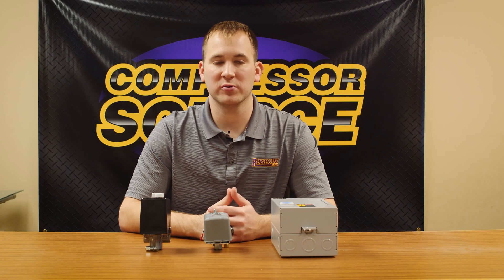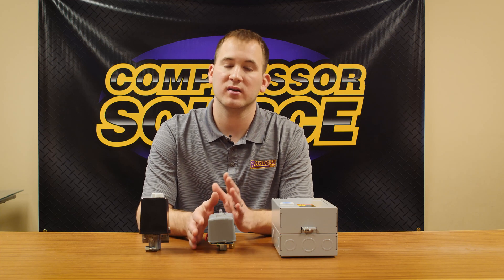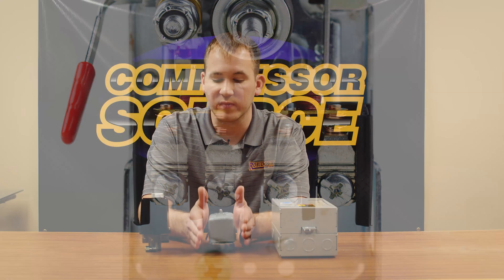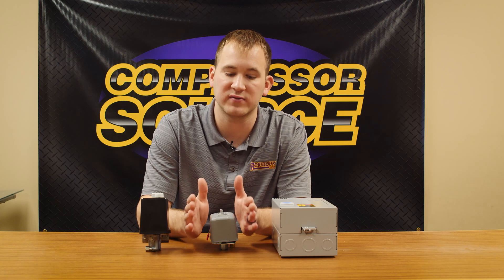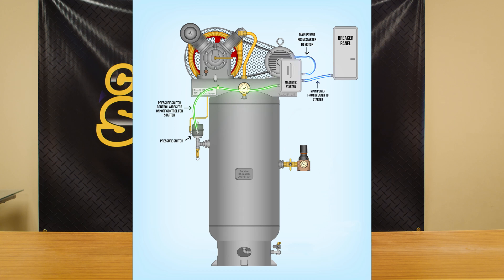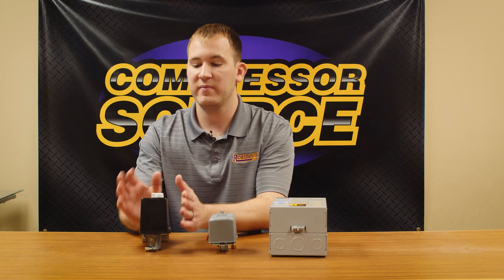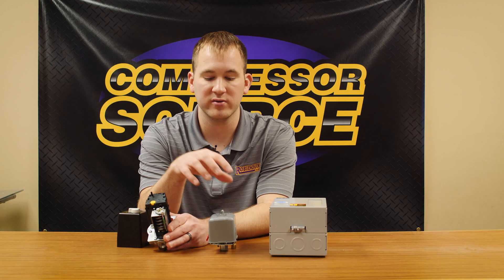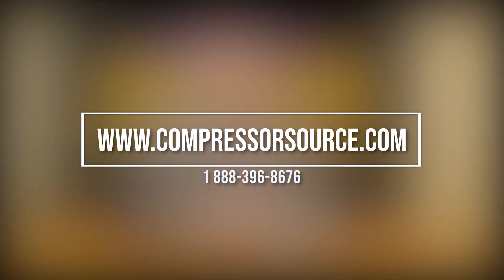Do I Need A Magnetic Starter on My Air Compressor?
In this video, Jamie goes over when and when not to use a magnetic starter on your air compressor. We also touch on heavy-duty pressure switches and the benefits of using a hybrid pressure switch.

For more information or to talk to our US-based support team, visit: compressorsource.com

Original air compressor artwork at 2:50 by Brian S. Elliott. The image was modified by Dan Carlson. Source